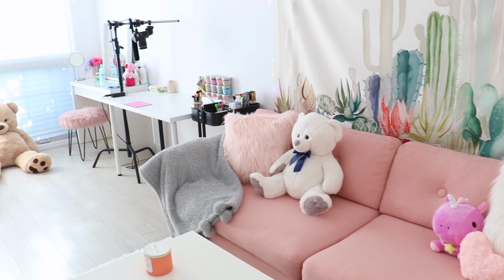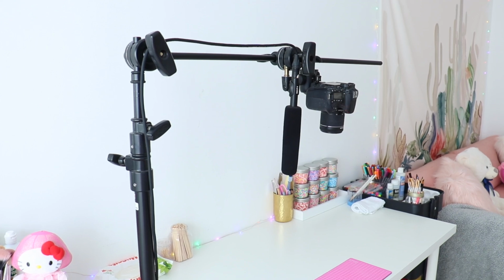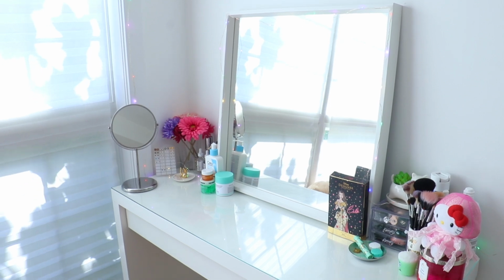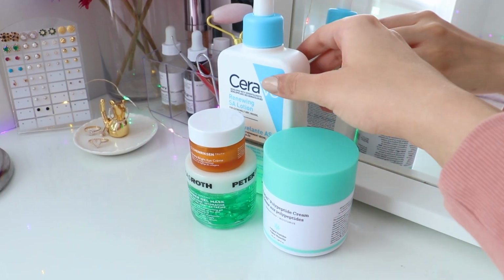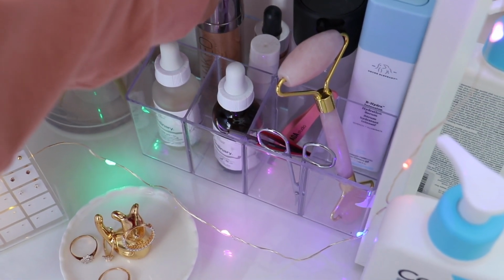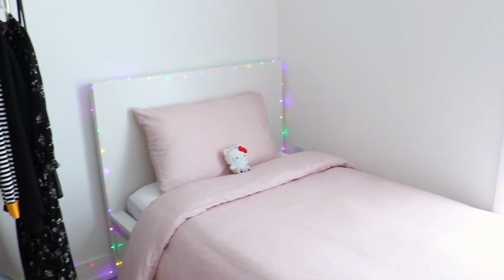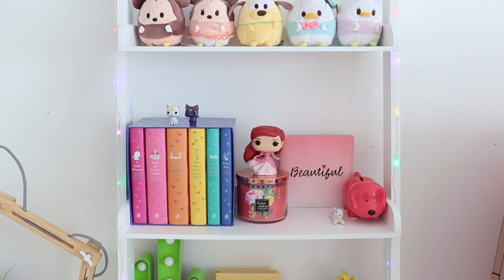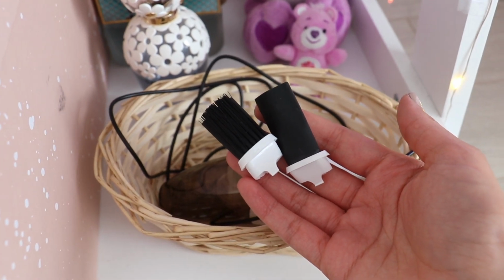ROOM TOUR 2020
Hi guys! I This video has been highly requested, so here it is, a tour of my room! In this room there's basically everything, my office, vanity, bed, filming setup & craft area!